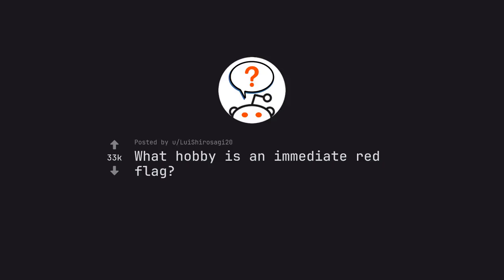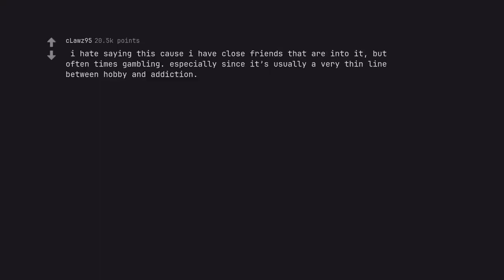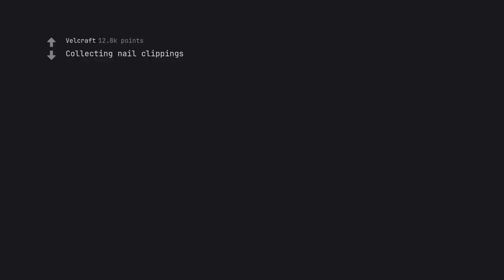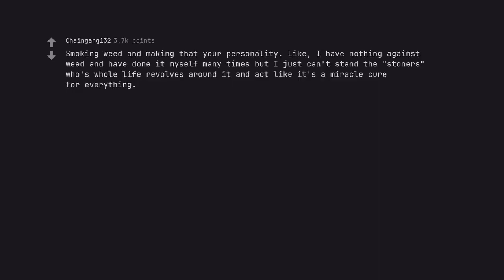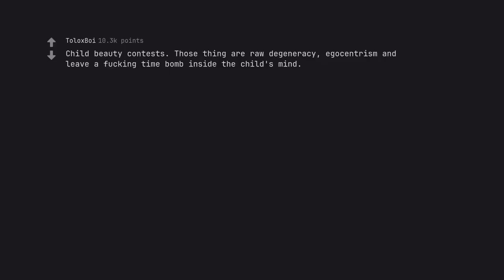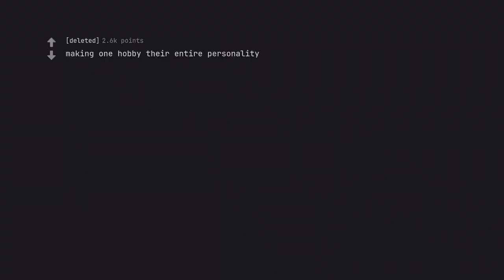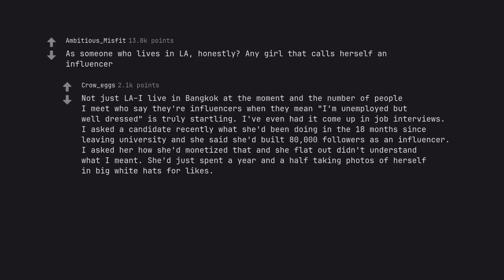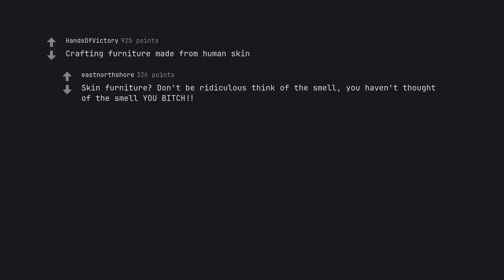The 10 Most Suspicious Hobbies That Are Immediate Red Flags - Are You Guilty? (r/AskReddit)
Welcome to 'The 10 Most Suspicious Hobbies That Are Immediate Red Flags - Are You Guilty?' video – a journey through the most mysterious and eyebrow-raising pastimes that could raise concerns about one's true intentions. Are you guilty of indulging in any of these activities?

In this video, we delve into the depths of some of the most obscure and potentially dangerous hobbies out there, inviting you to scrutinize your own interests and see if any of them fall into these categories. From taxidermy to bomb-making, we explore the fine line between passion and obsession, and the warning signs that may accompany them.

Our expertly crafted list is packed with detail and analysis, offering a riveting showcase of these hobbies' inner workings, their histories, and the potential red flags that may arise. We leave no stone unturned as we navigate through 10 of the most concerning hobbies, so you can keep a watchful eye out for any suspicious activities in your own life.

But this is not just a mere list – it's a vibrant tapestry of words that has been carefully woven with the ancient art of SEO mastery. Each sentence has been imbued with the perfect blend of keywords and optimization, ensuring that this video reigns supreme in the realm of search engines.

So come, join us on this captivating voyage, and discover if your hobbies are truly innocent or if they may be posing a threat without your knowledge. Let your curiosity run wild as you uncover the secrets behind 'The 10 Most Suspicious Hobbies That Are Immediate Red Flags - Are You Guilty?'